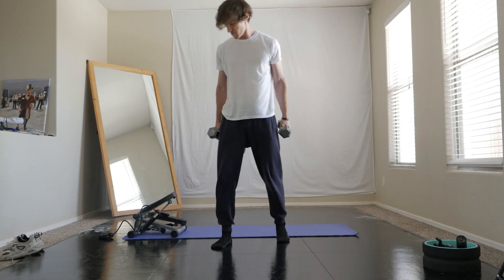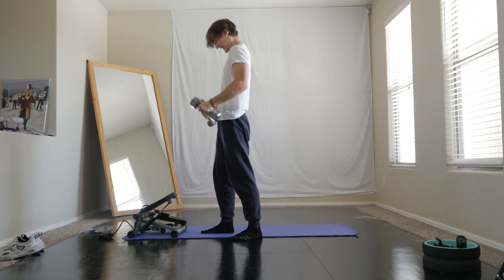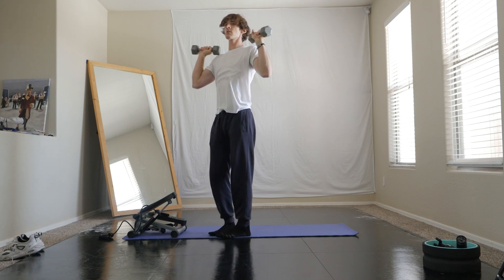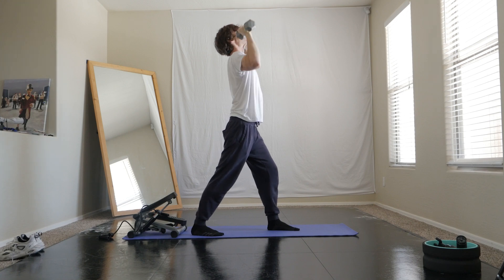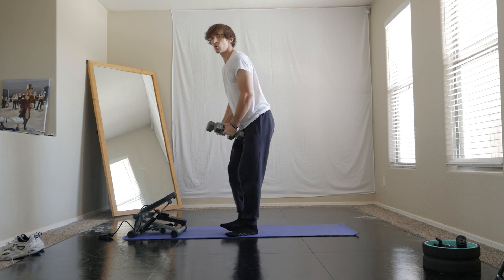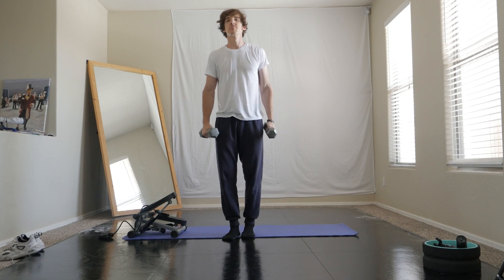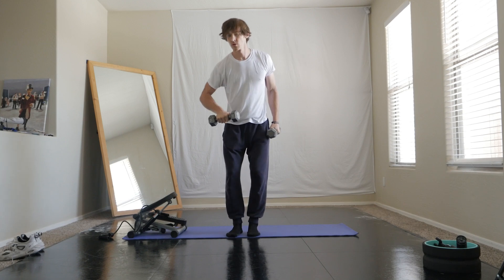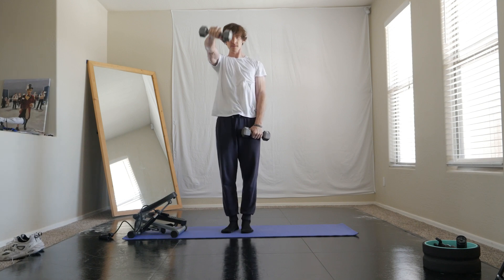Dumbbell workout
Dumbells are great to build biceps, back, shoulders and more.

Can also be used to do things like pike 90 degree holds and more.
You don't need a lot of weight to get in ( GREAT SHAPE ) These are just little 10's lbs you can find weights on offer up or let go, craigs list etc. I naturally have great arms from working out as a kid. I was bullied when I was younger so naturally I started to work out.